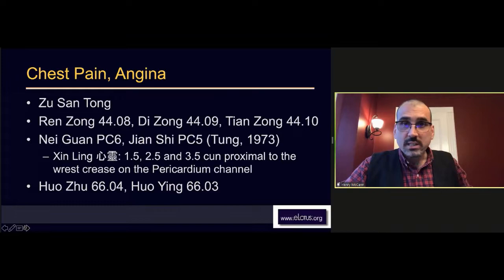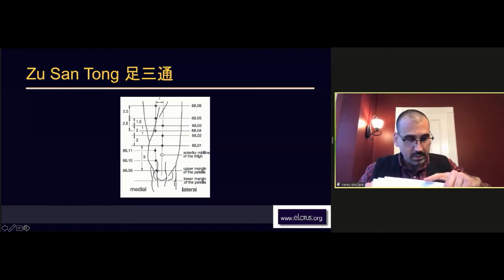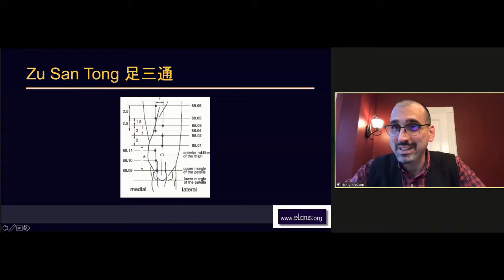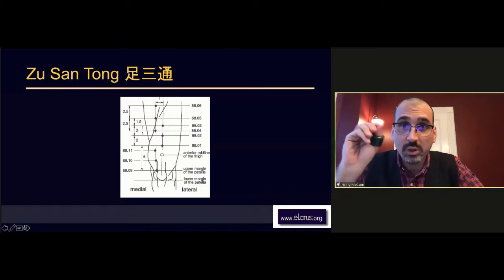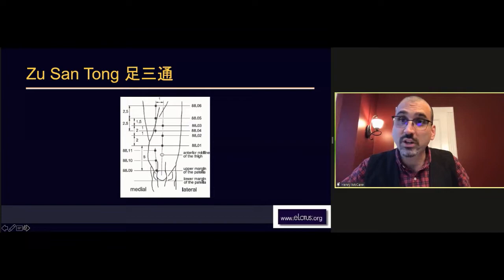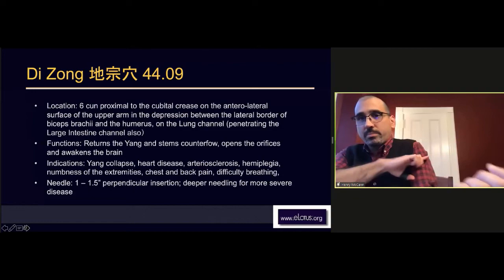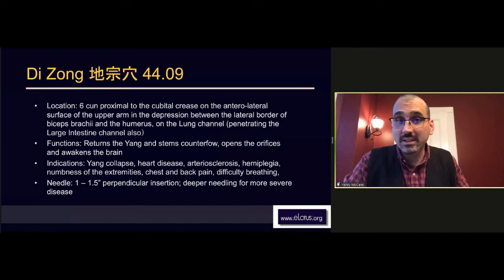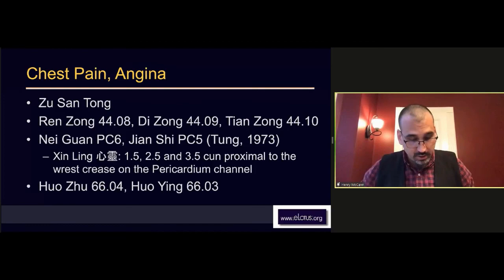Master Tung Points for Chest Pain with Henry McCann | Acupuncture CEU Courses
Learn Master Tung points for Chest Pain. To learn all the point's location, indication, and needling technique,